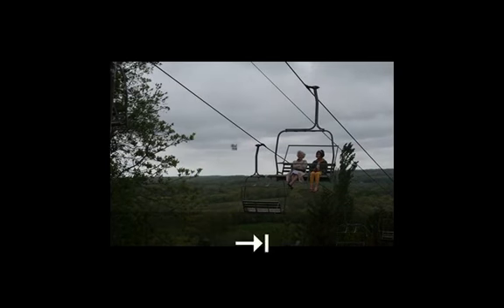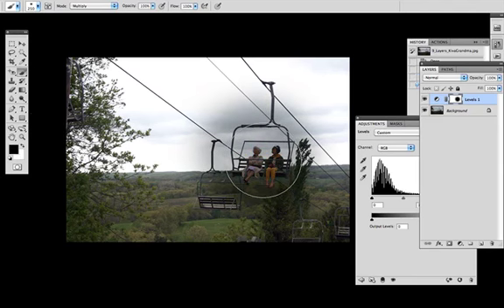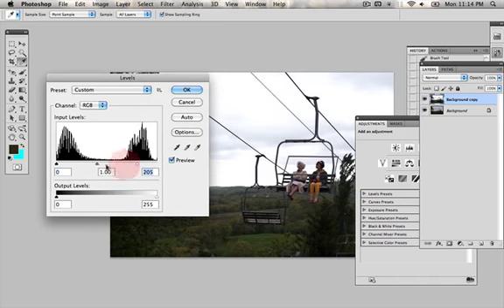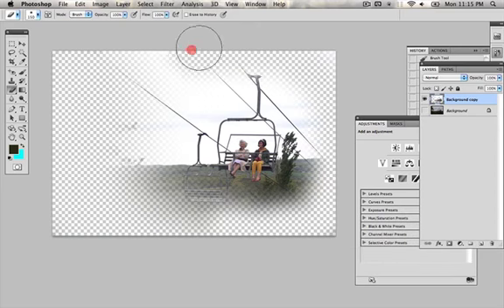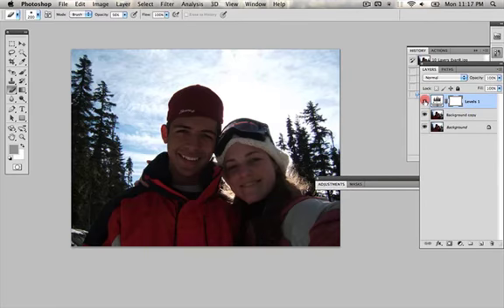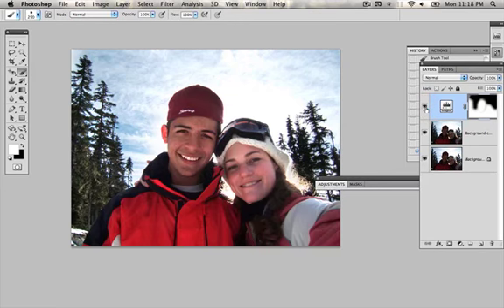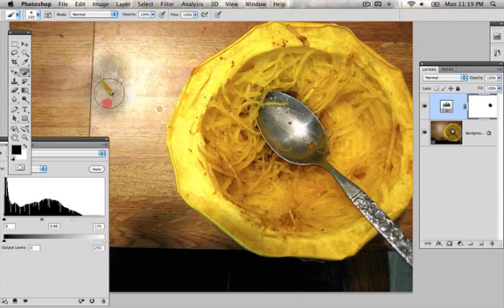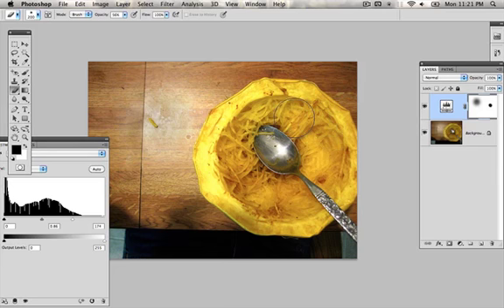Ep13 Using Multiple Layers to Customize Color Correction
How to darken one part of an image and lighten another part using layers.
The PS Pod Episode 13